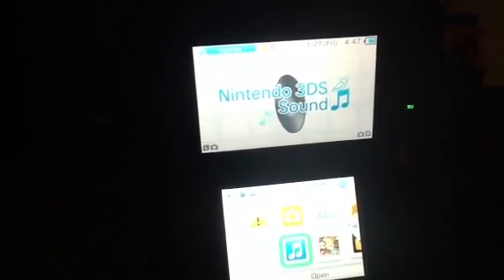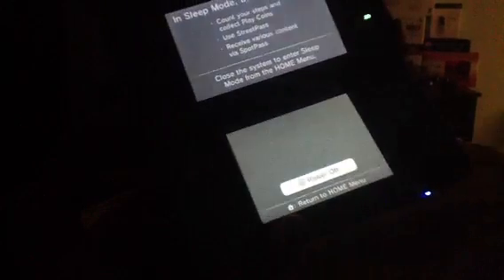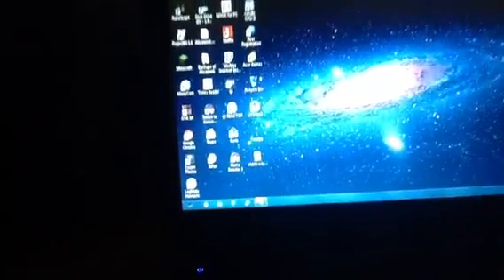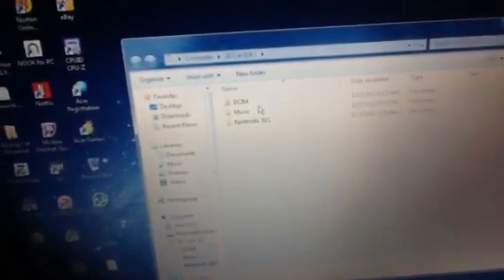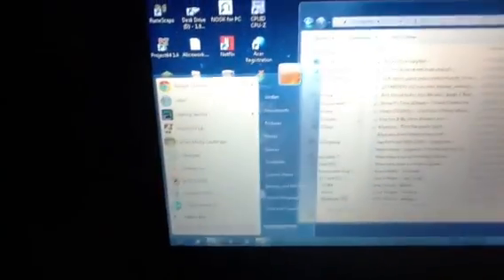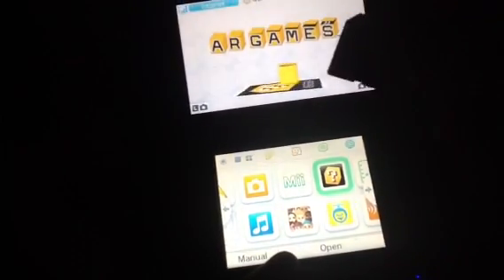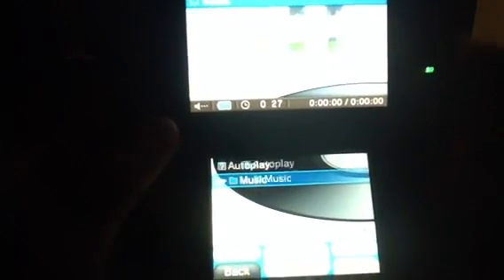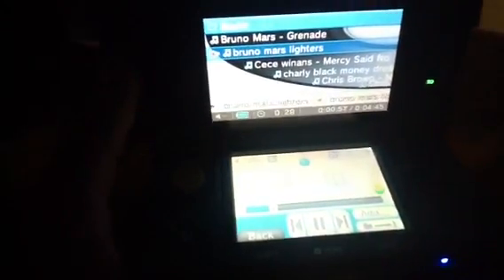How to download Music On a Nintendo 3DS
Simple and straight forward tutorial on how to get music on your SD 3DS Card.